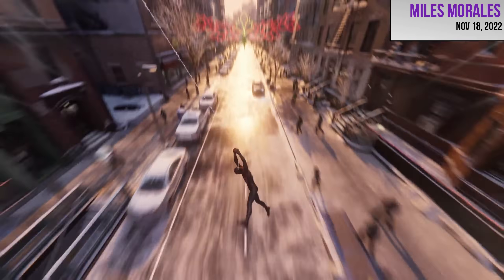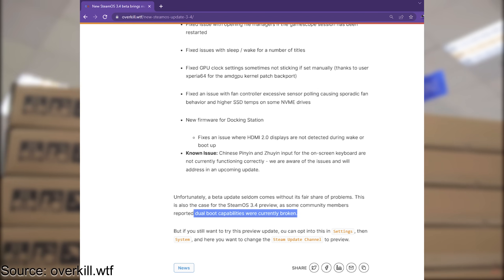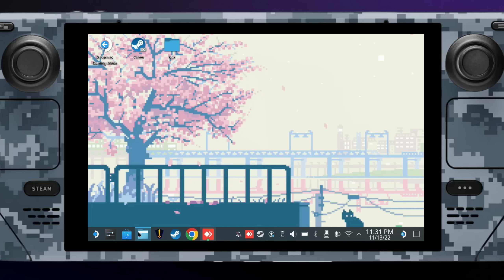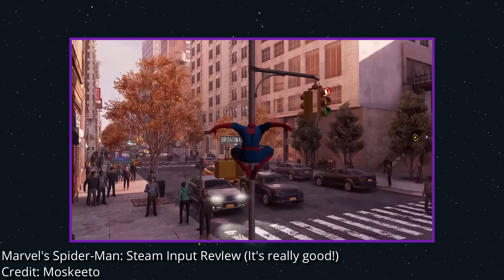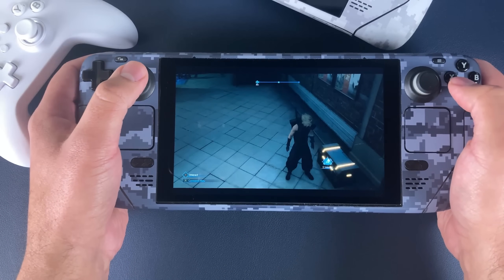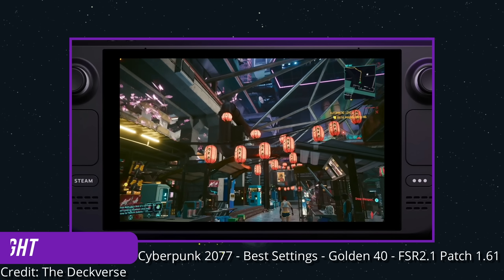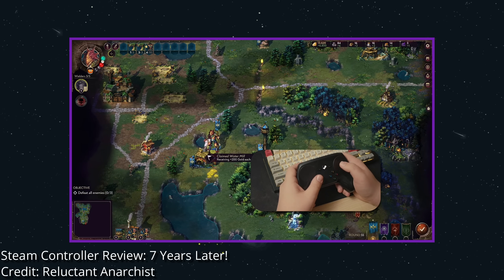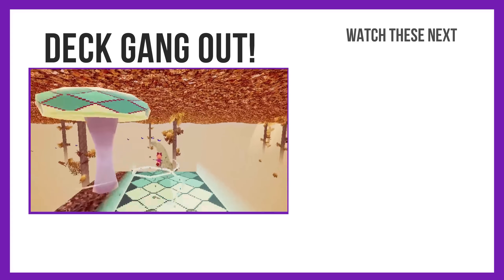MASSIVE Deck Update & Custom Shells Coming Soon?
Valve dropped a massive update. It updates the Desktop Experience, Performance Profiles, Audio, Input, Storage and a lot more.

⮞ Micro SD Card (256)
⮞ Tomtoc Carrying Bag
⮞ DualShock 4
⮞ GuliKit King Kong 2 Pro Controller

C H A P T E R S
00:00 Start
00:12 FTD Intro
00:22 Custom Shells
01:35 Do NOT Update
02:46 Desktop
04:33 Performance Profiles
05:47 Input
06:15 Audio and General
06:49 Storage
10:13 Community Spotlight
11:22 Add These to Your Wishlist